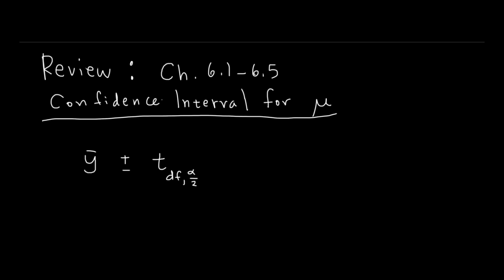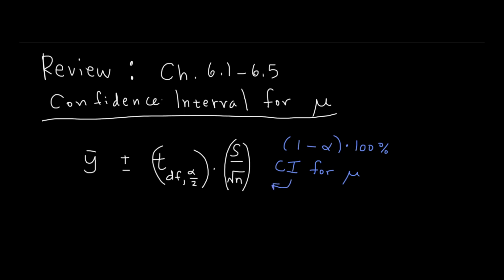PART 5: Confidence Interval for a ONE population mean - Quickie formula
Chapter 6.3 review:   Confidence Interval for a population mean - formula. PART 5